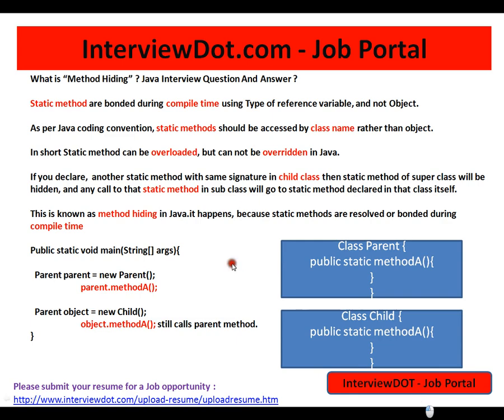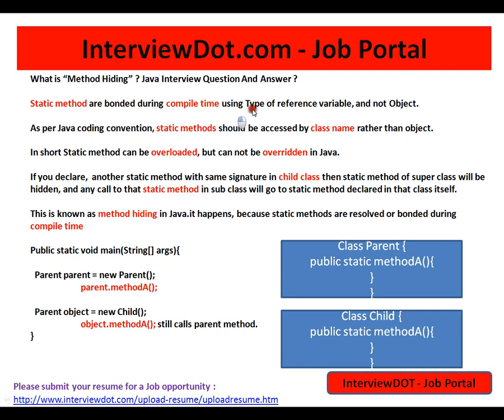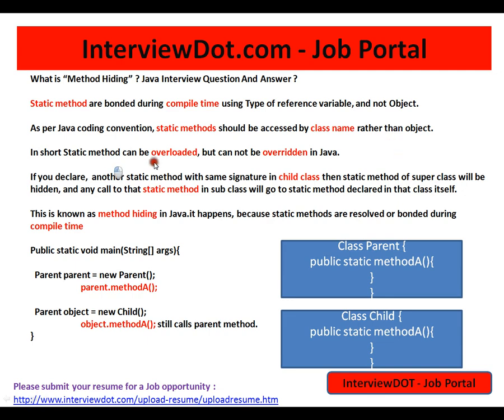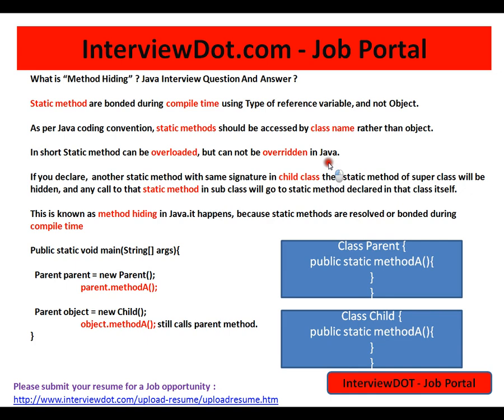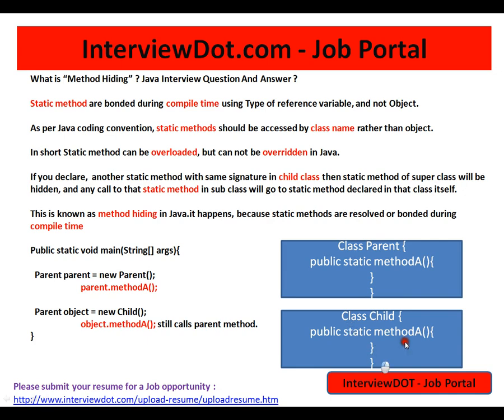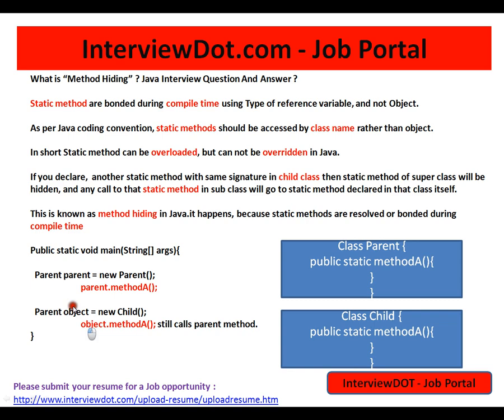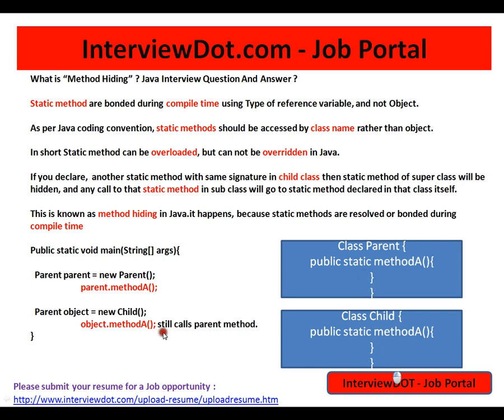WHAT IS METHOD HIDING IN JAVA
to get notifications. WHAT IS METHOD HIDING IN JAVA